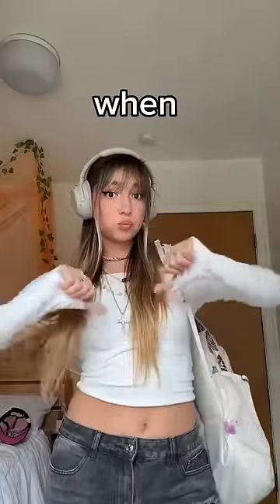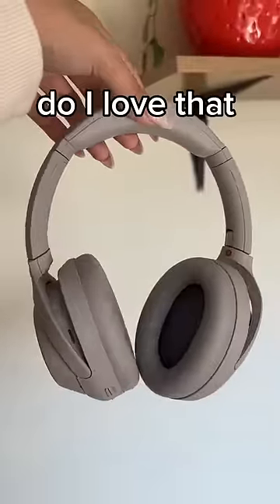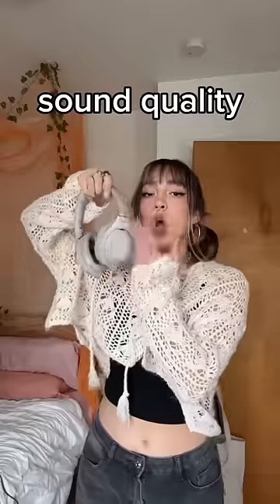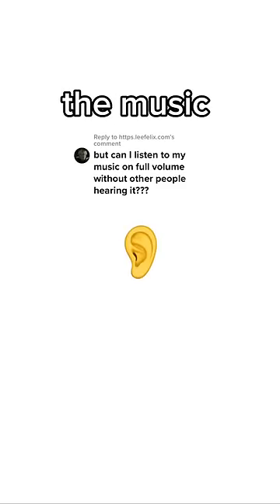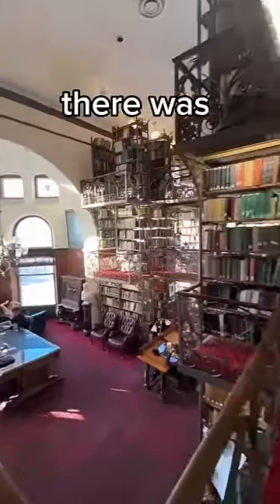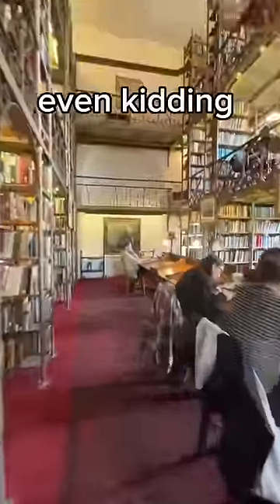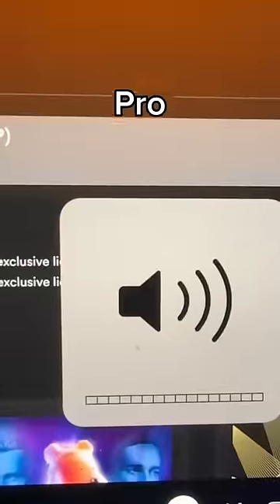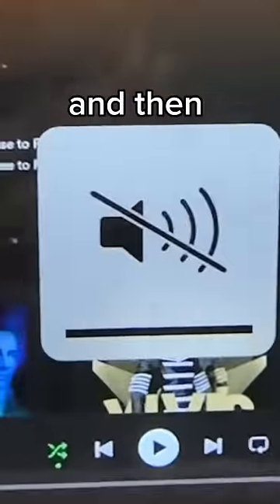The Ultimate SOUND LEAK Test on the Viral Sony Headphones! 🎧🤫